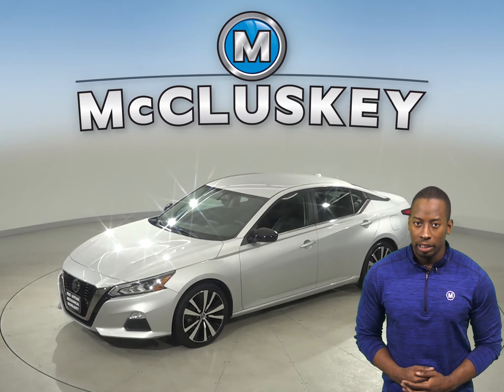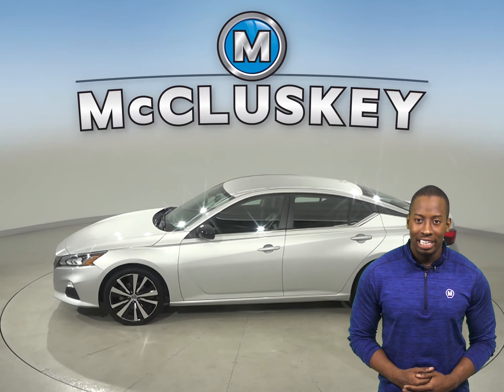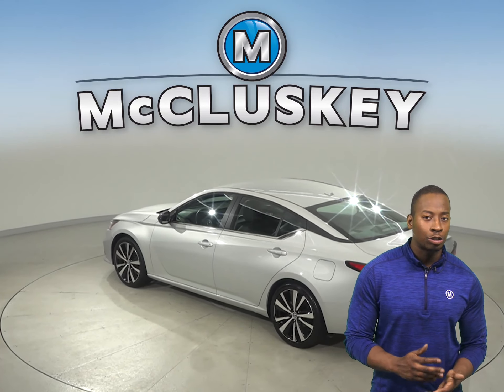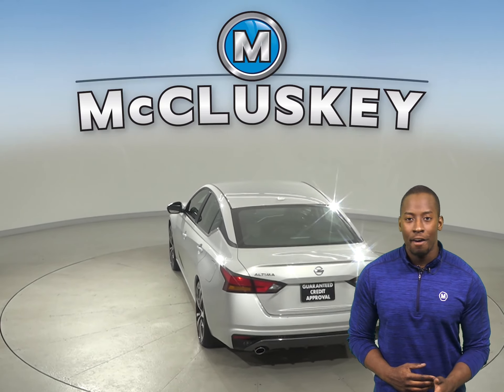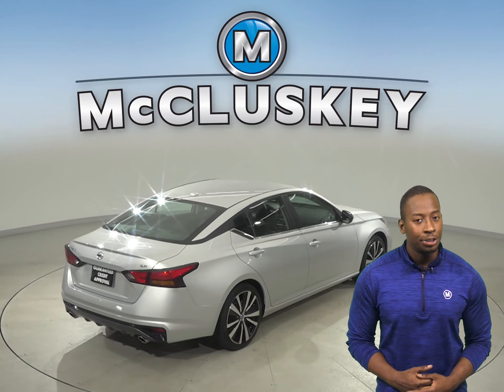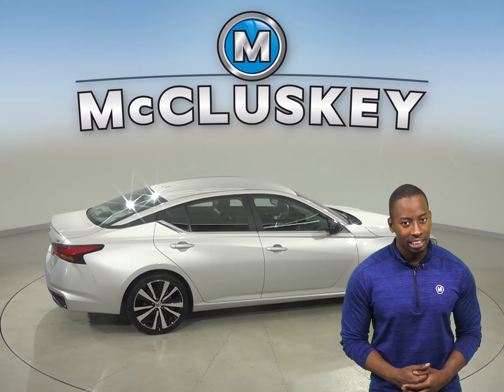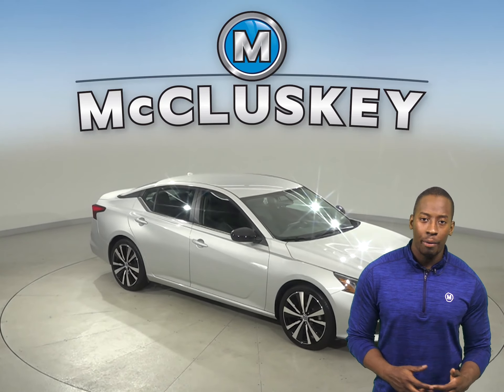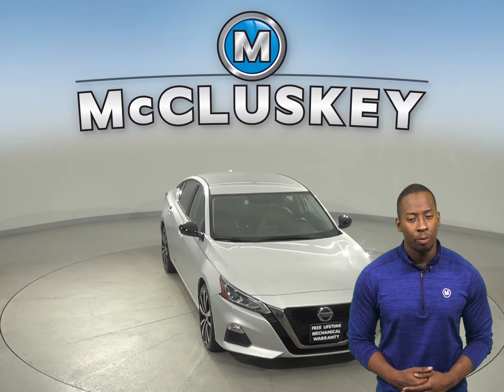A17722TR Used 2019 Nissan Altima 2.5 SR FWD 4D Sedan Silver Test Drive, Review, For Sale -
Challenged credit?